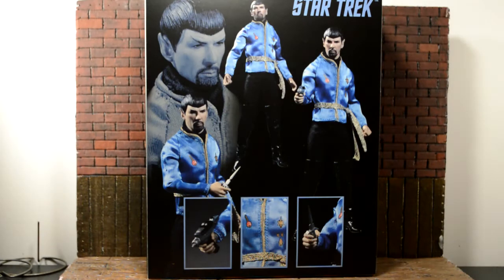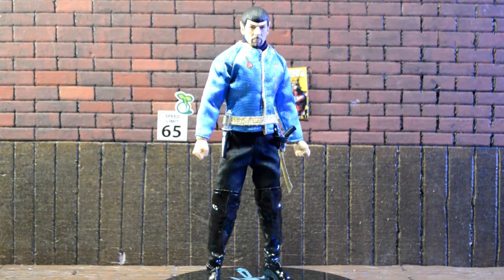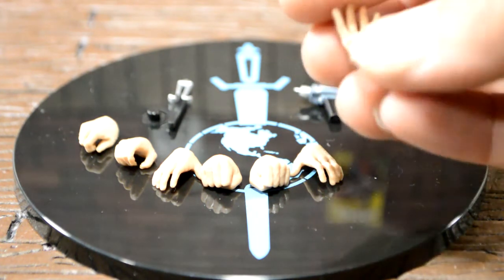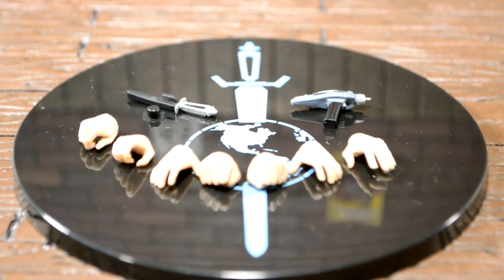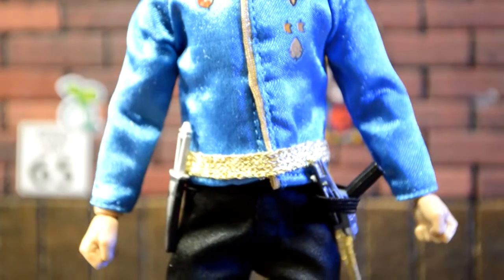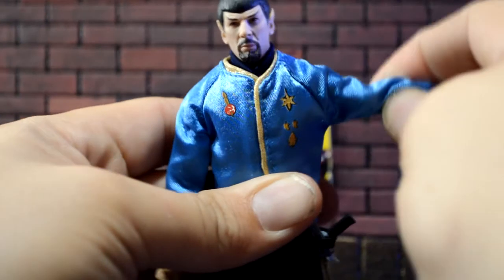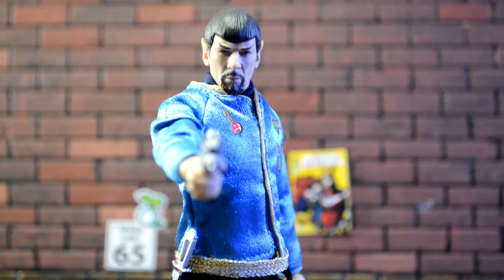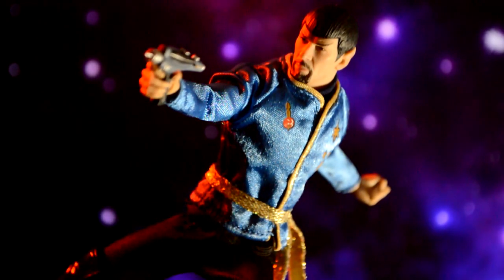Star Trek Mirror Universe Spock Mezco One:12 Collective Action Figure Review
Here's my review of the Star Trek Mirror Universe Spock Mezco  One:12 Collective Action Figure. (PLEASE FORGIVE ME I DONT KNOW MUCH ABOUT STAR TREK.) join my channel for the latest reviews of action figures, movies, comics and more.

Spock was the Terran/Vulcan hybrid first officer of the ISS Enterprise in 2267. He was a logical being who was loyal to his captain, James T. Kirk, and chose to warn him when he was ordered by the Terran Empire to kill him and take command if he did not launch an attack against the Halkans in retribution for their refusal to negotiate with the Empire.

Based on his captain's apparently erratic behavior, Spock correctly deduced that Kirk had actually been accidentally replaced by his counterpart from a mirror universe, and devised a means of returning Kirk, Scotty, McCoy, and Uhura to their original ship.

Before Kirk left, believing that Spock would one day become captain of the Enterprise, he planted a seed of doubt about the inevitability of the Empire's collapse, asking Spock if violence was the only logical answer. Spock, as logical as his counterpart, was aware of the Halkan prediction that the Empire's subject peoples would revolt in approximately 240 years, and the Empire's defeat was a foregone conclusion. Kirk submitted that it was illogical of Spock to continue to serve an Empire destined to collapse, but Spock said the odds of one man bringing about peaceful change to the Empire were virtually insurmountable. Kirk revealed the existence of the Tantalus field, an assassination device that the mirror universe Kirk had used to eliminate his enemies, and urged Spock to ally the device's power with his own formidable intellect. Spock appeared intrigued, and promised to consider Kirk's words. (TOS: "Mirror, Mirror")